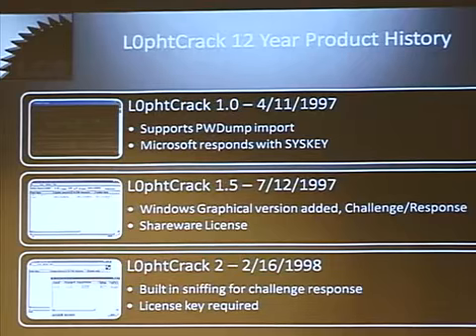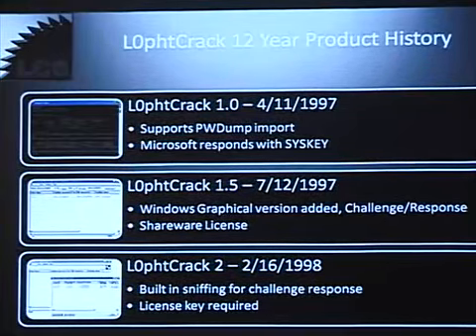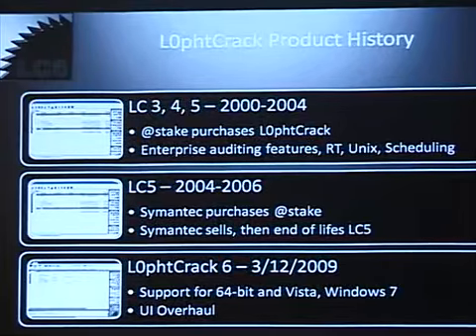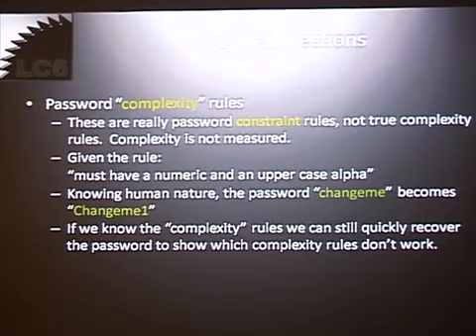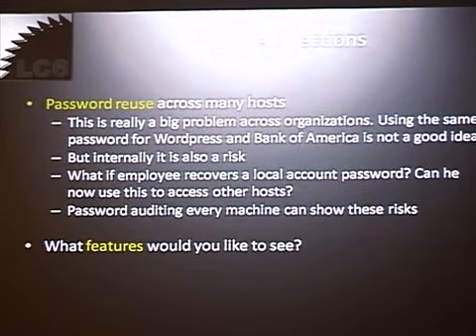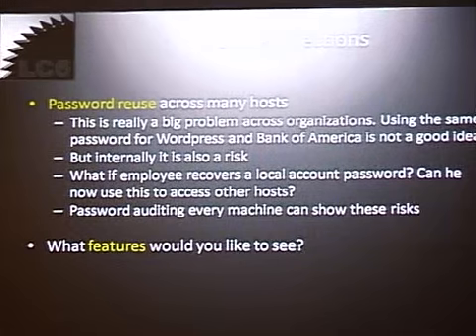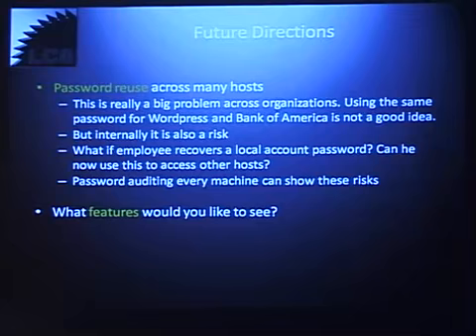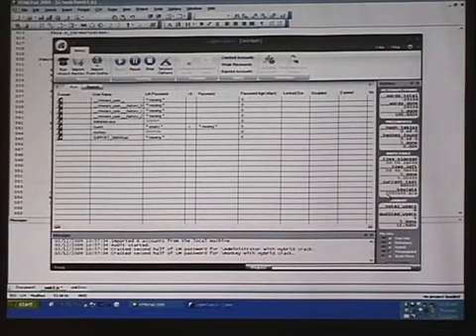L0phtCrack 6 Release | SOURCE Boston 2009